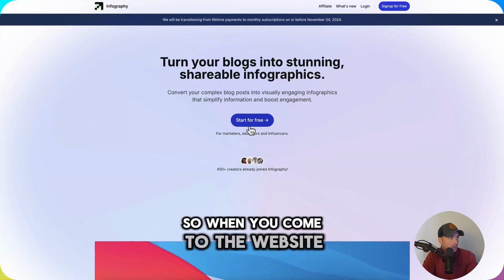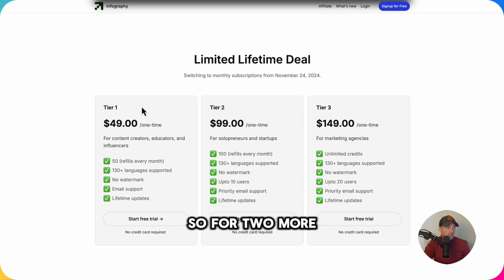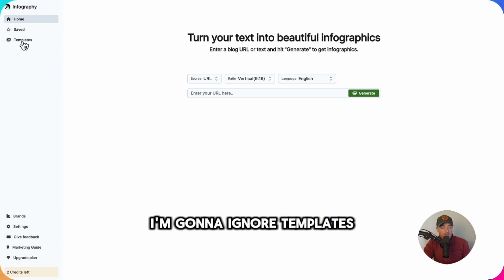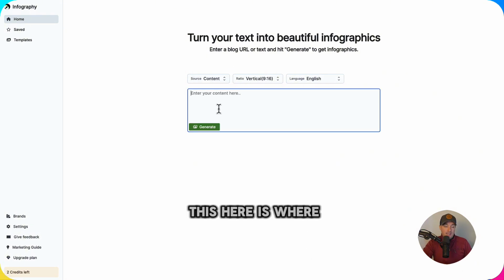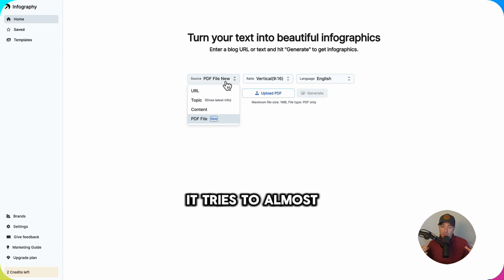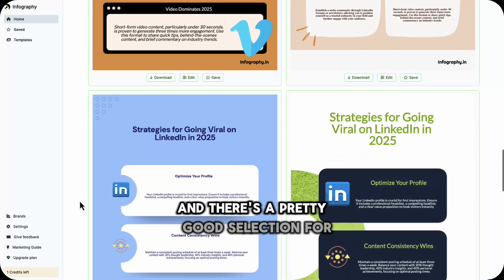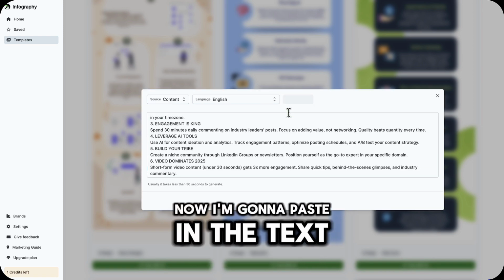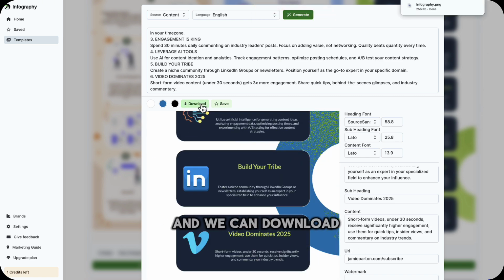How to Use AI to Generate Inforgraphics in SECONDS!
Today I'm showing you how to use infography.in, a new piece of software which allows you to take a piece of text, webpage or pdf document and generate a beautiful infographic in seconds.

If you want to get access to this software for a one-off lifetime price, use this link (the offer won't be around long as they are moving to a subscription model shortly...)